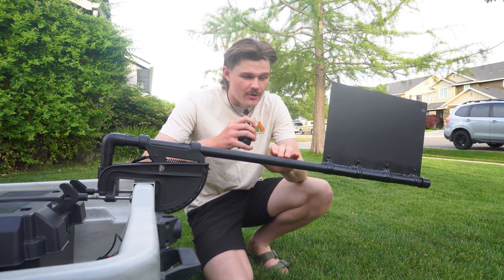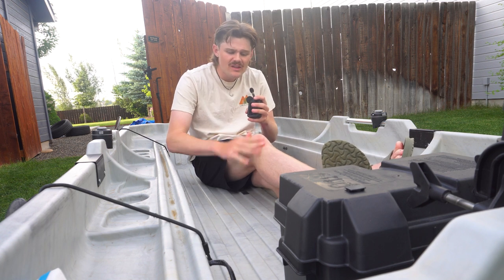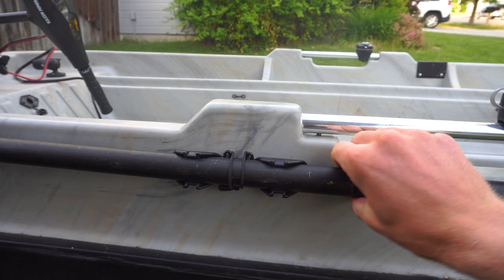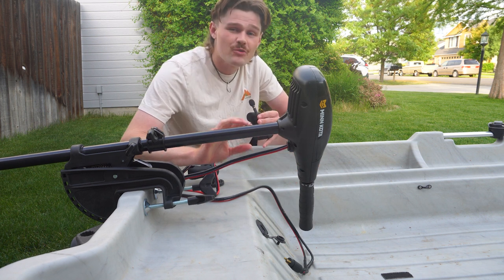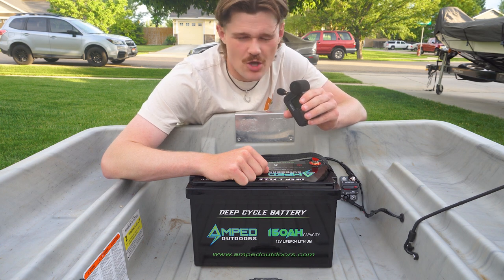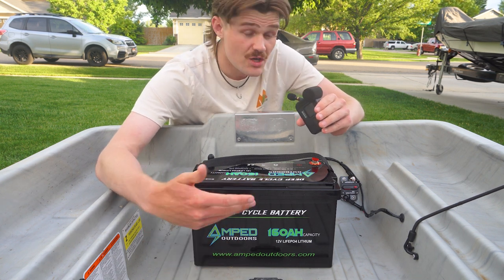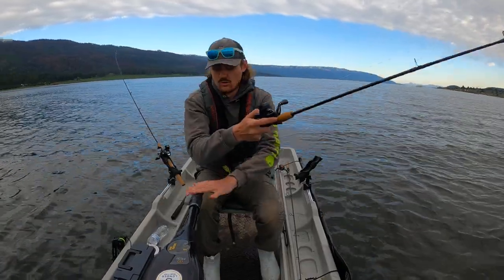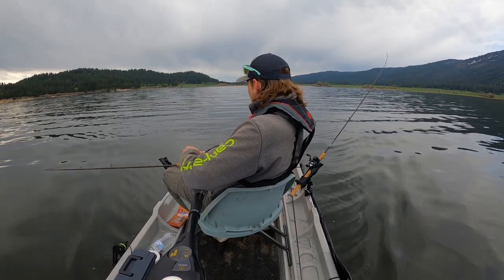Upgraded Motor, Battery, and More! Pond Prowler 8/Bass Raider/Sun Dolphin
With a new lithium battery, trolling motor, rudder, and more, this tiny boat is ready for anything the west throws at it. Hope y'all enjoyed the video!

2. Share content with your friends
3. Purchasing those products or others using my links help me out tremendously
4. Ask a question or make a comment on my videos, this engagement helps keep my videos relevant on Youtube and gives me ideas for new ones

Boat Setup

Marine Sealant
Boat Scrubs
Trolling motor
Kayak Paddle Holder

Battery Box
Fishfinder Battery Box
Fish finder mount
Transducer Mount Arm
Rod Straps
Boat handles
Kayak Paddle
Protective Tape For Hull
Ratchet Straps
Cam Straps
Rod Holder/Mount
Anchor Lock

Trolling Setups

Rod 1
Reel 1
Rod 2
Reel 2

00:00 Intro
00:50 New Mods
7:30 New Battery
13:19 Fishing